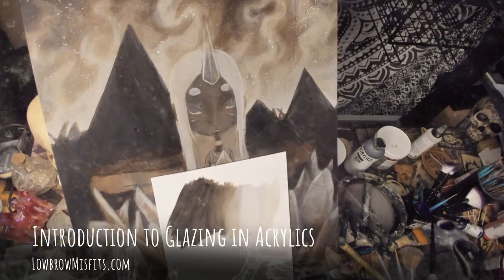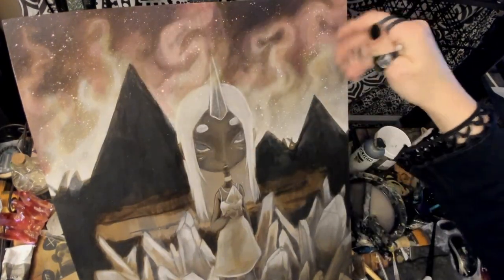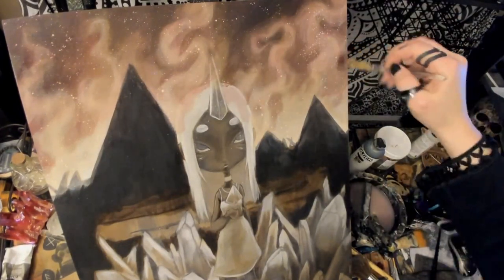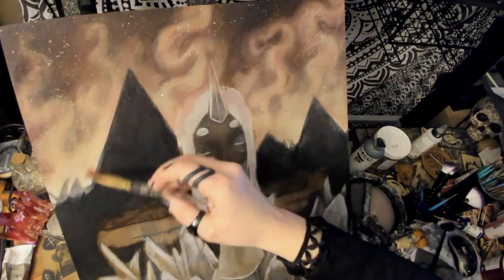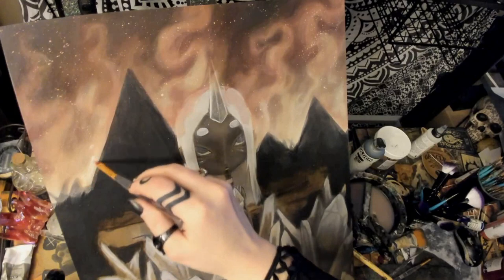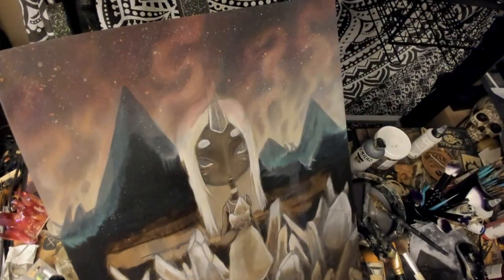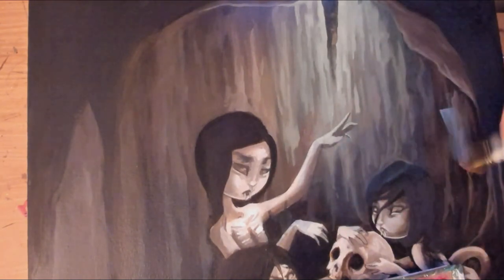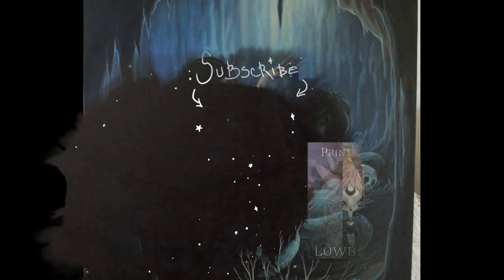Glazing with acrylics and thinning paints- An introduction